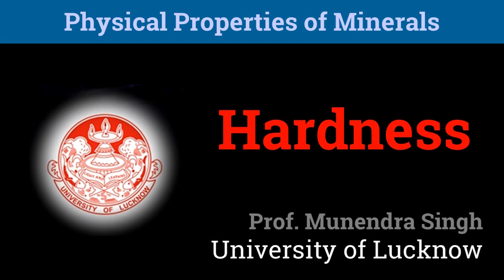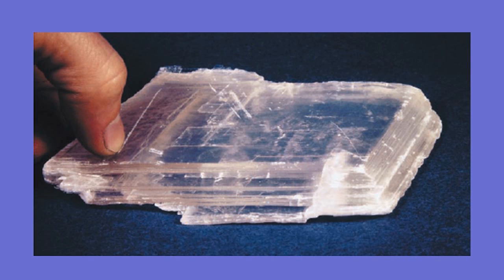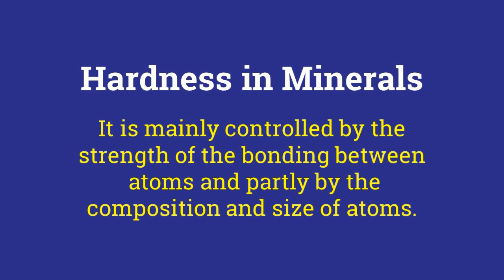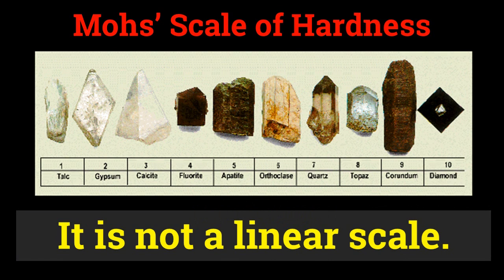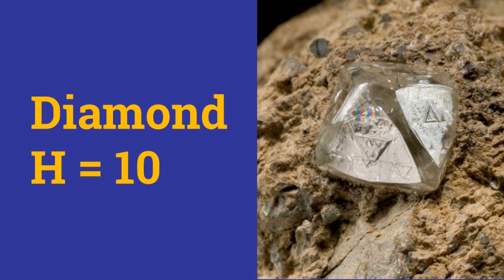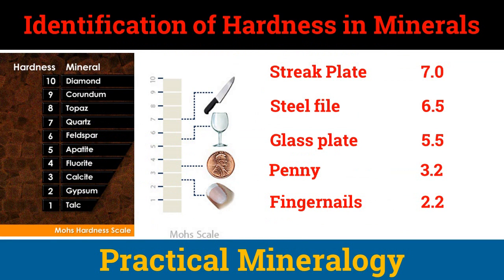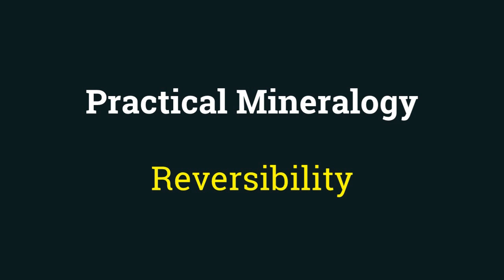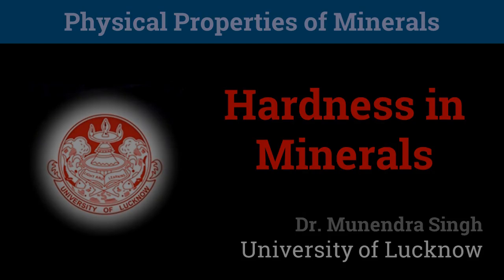Hardness | Physical Properties of Minerals (5/10)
We have seen the looks of the minerals in the last presentation, let us now see how tough they are.